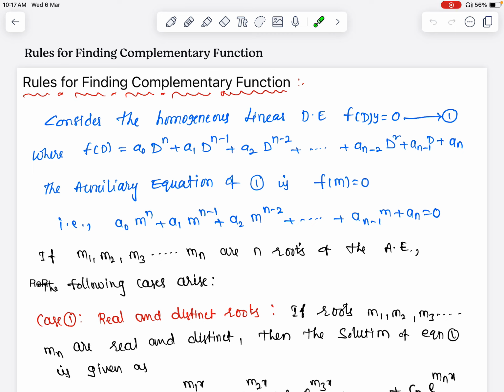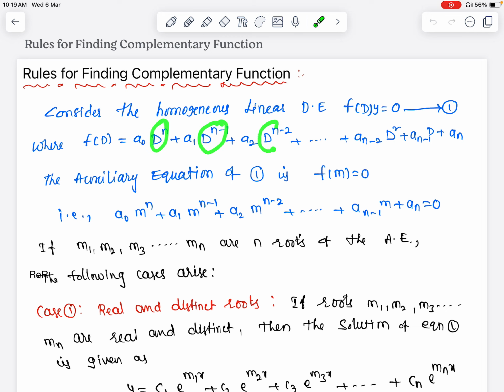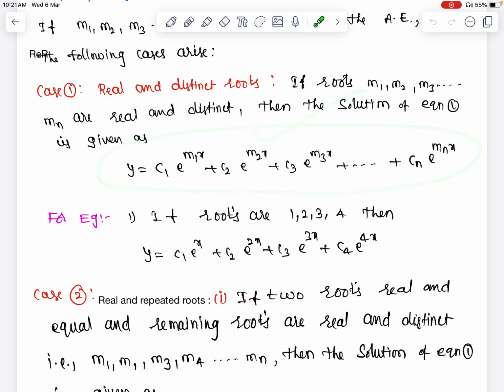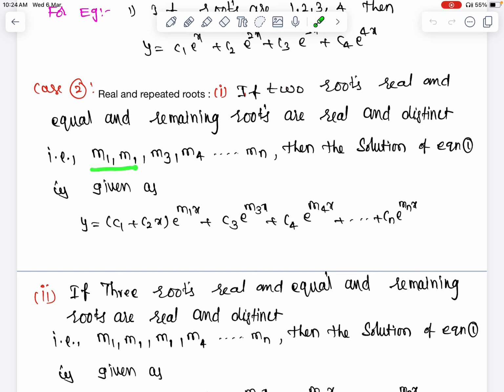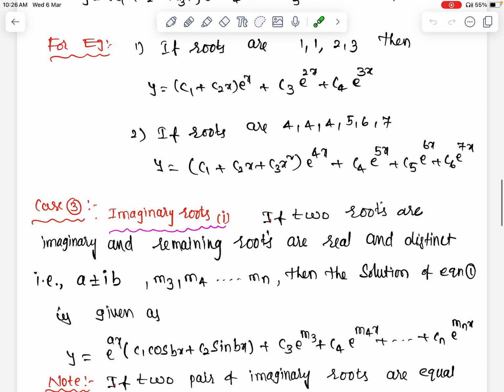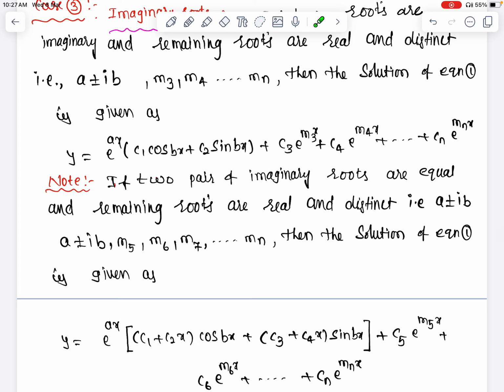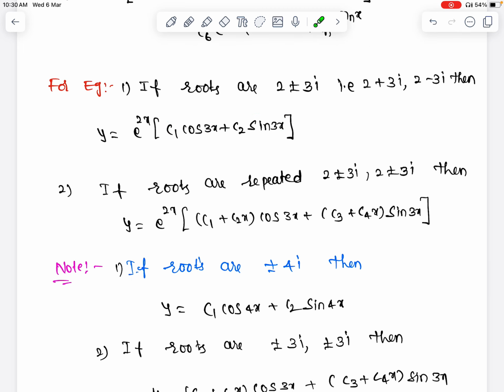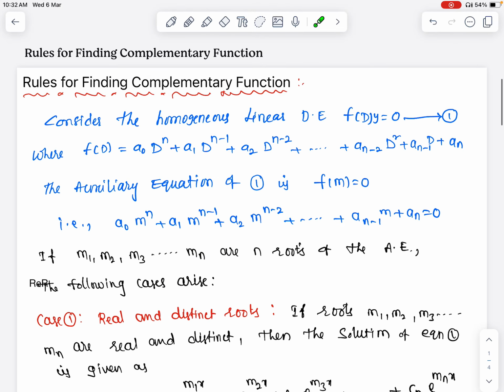RULES FOR FINDING COMPLEMENTARY FUNCTION